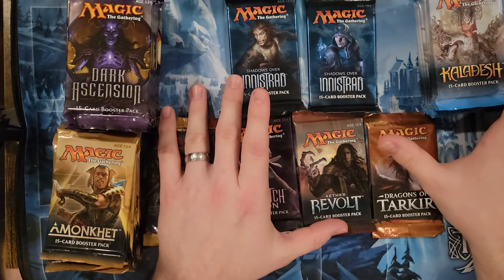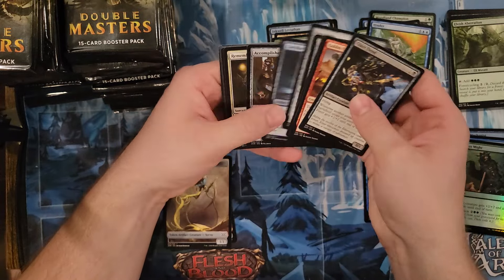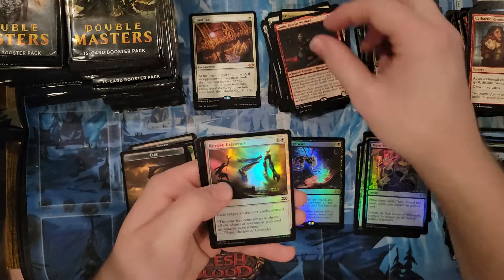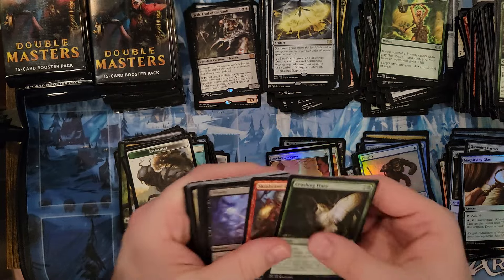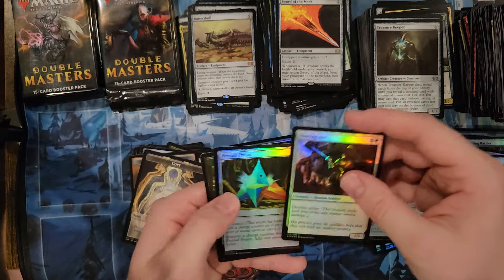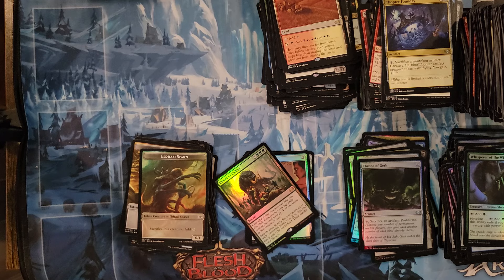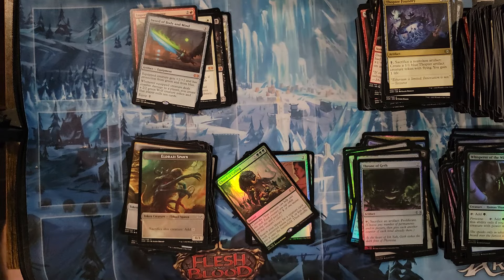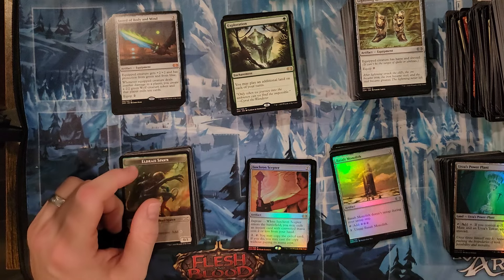OG Double Masters Cracked! ($1200 In Packs O.O )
So this is going to be our next mini not so mass mass opening? Yea that thing LOL I will split the 107 packs into 3 videos and lets pray for some Mana Crypts!